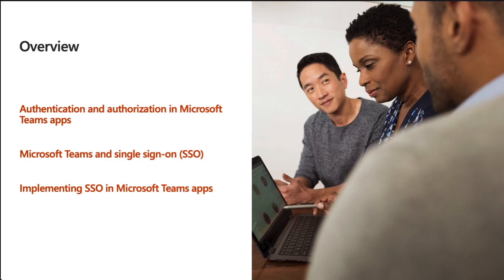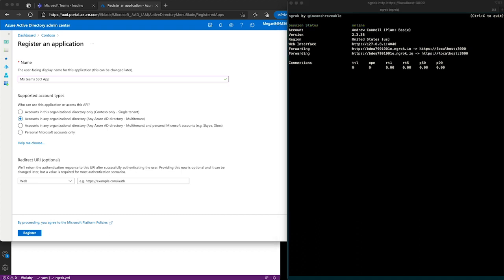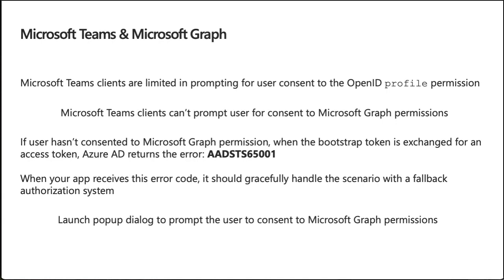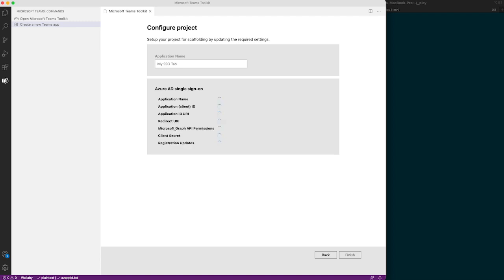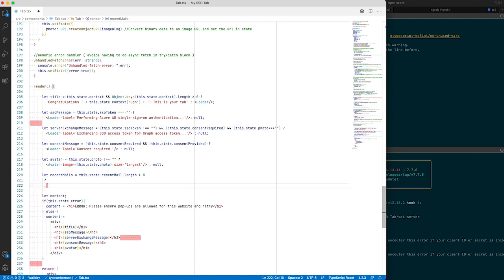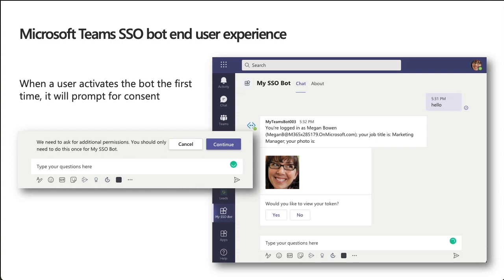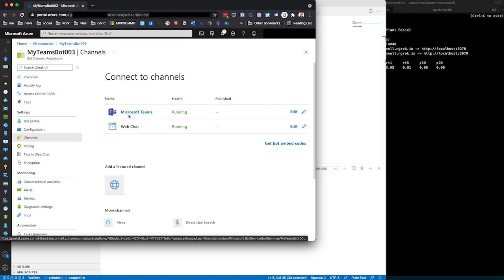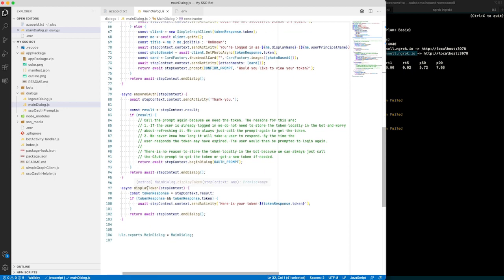Microsoft Teams – Authentication and Single Sign-on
Developers can create Microsoft Teams apps to create new experiences for their users and integrate with existing business solutions. When custom applications need to access user information protected by Azure AD, and data from other services, apps will need to establish a trusted connection with these providers. In this learning module, you'll learn about the different authentication flows supported by Microsoft Teams that you can use in your custom apps.